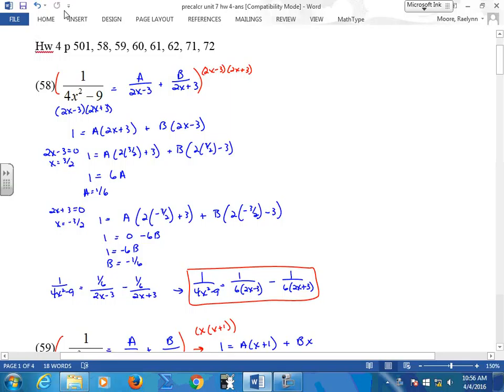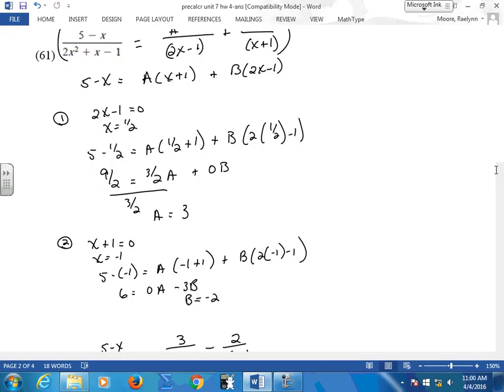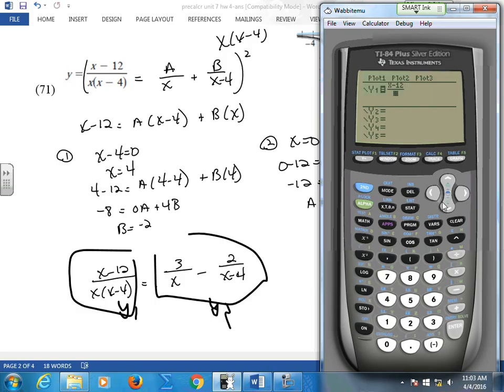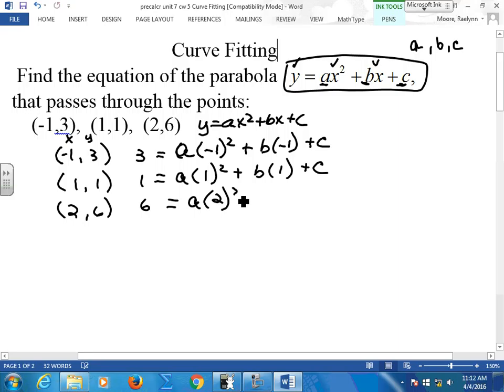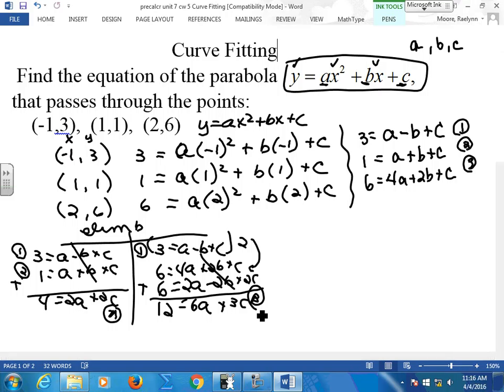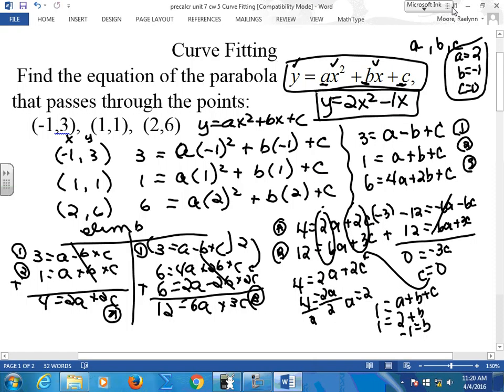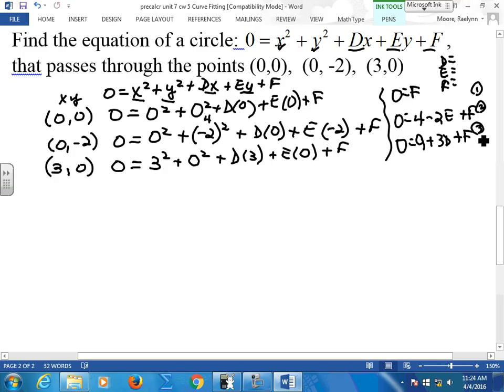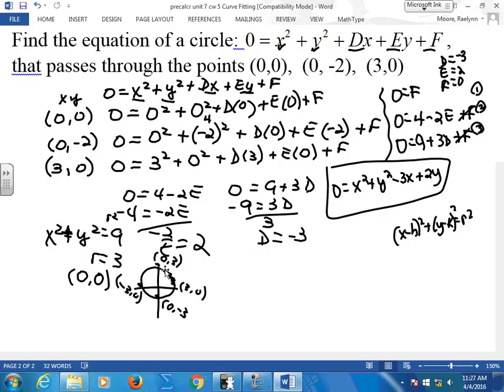April04 precalcr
april 4 precalcr